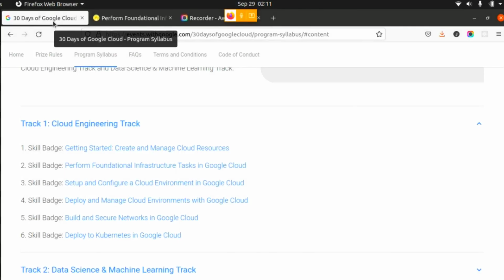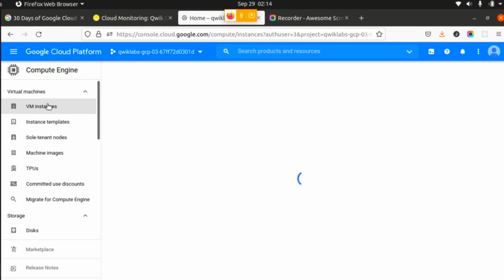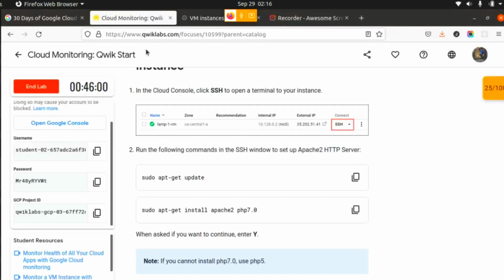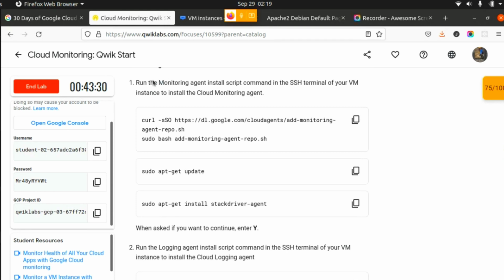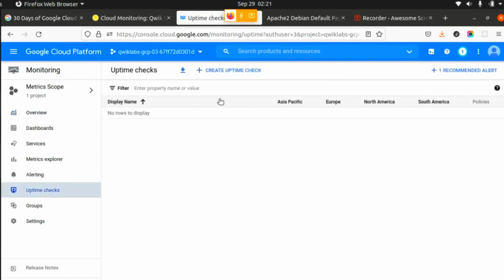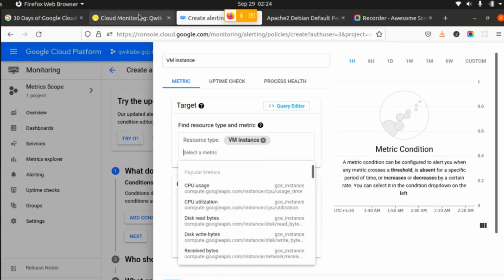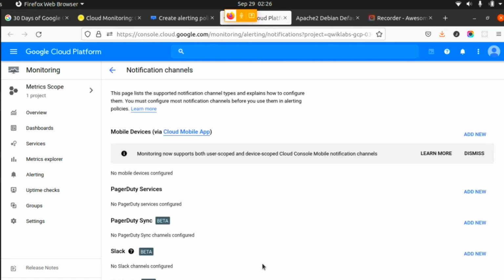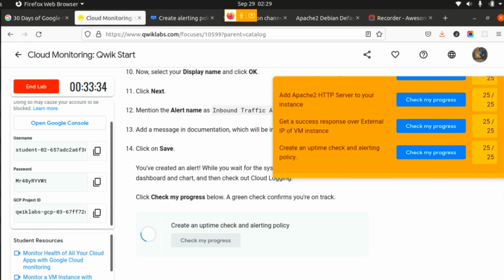30days of Google Cloud -Track1-2nd-Quest--3rdLab-Cloud Monitoring: Qwik Start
So,guys here i had solved the Third lab  of the Second Quest in 30 days of google cloud ,with all the steps and with audio ,so guys you can watch this video and solve the labs.Please comment in the comment section for any help.Guys I will make videos on all the labs and upload so you can do it easily.Thank you guys.